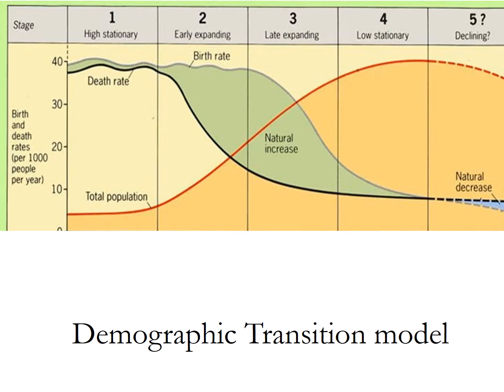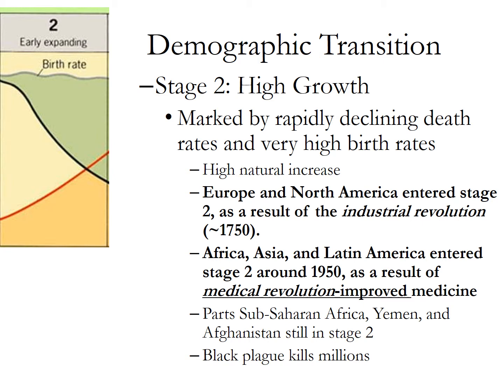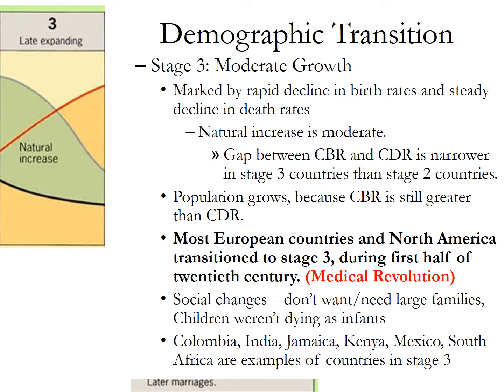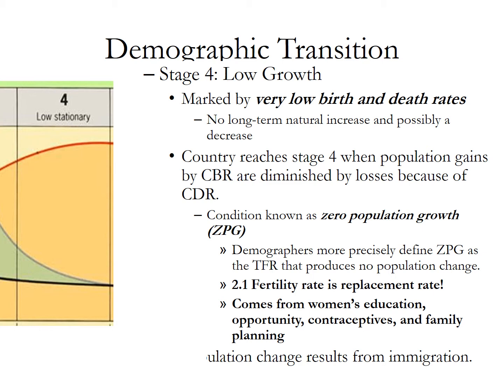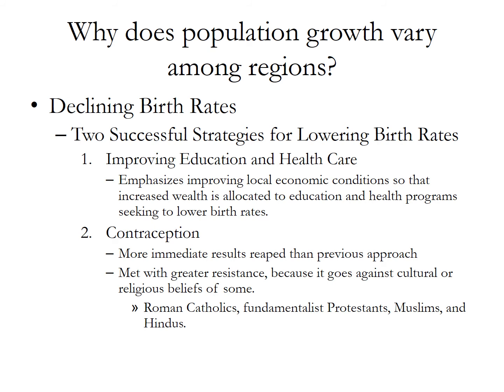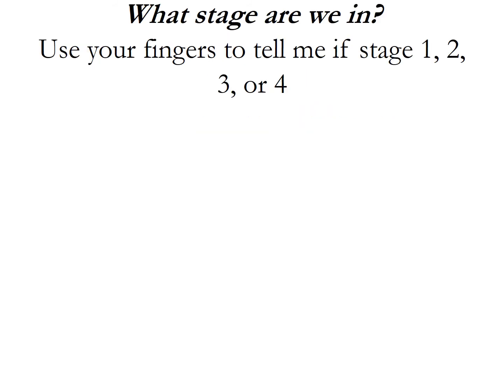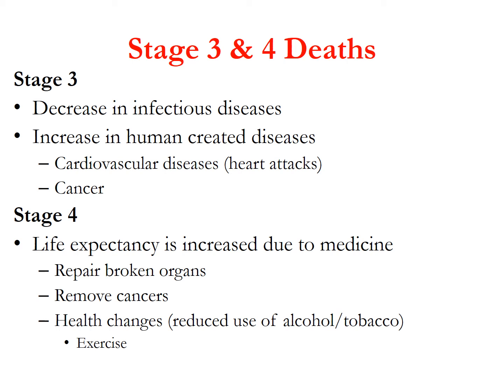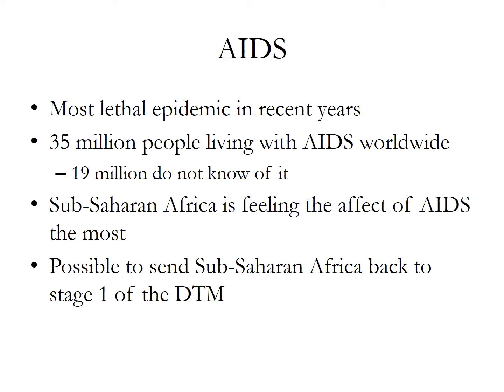The Demographic Transition Model - DTM